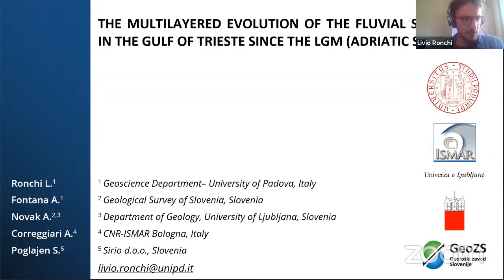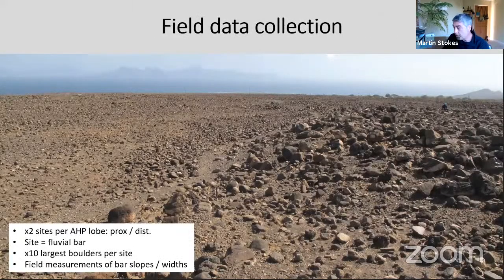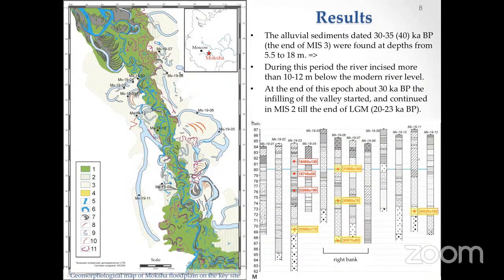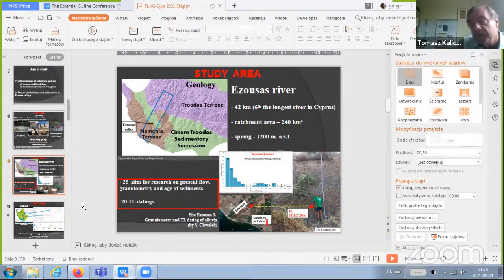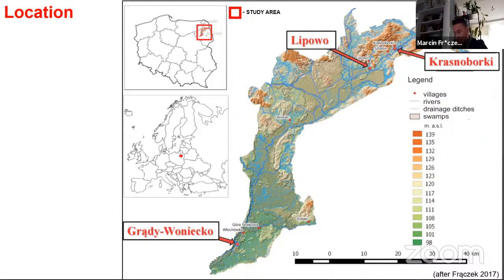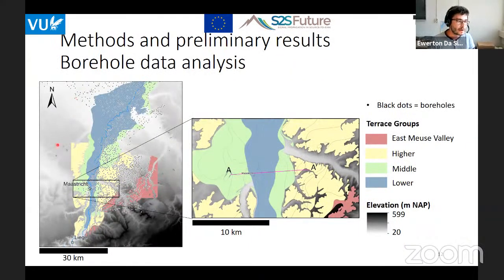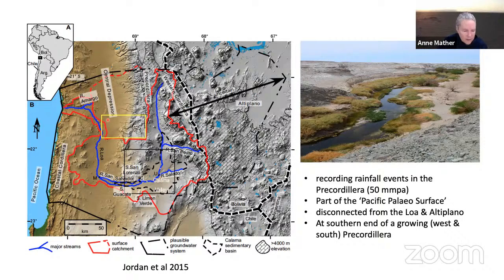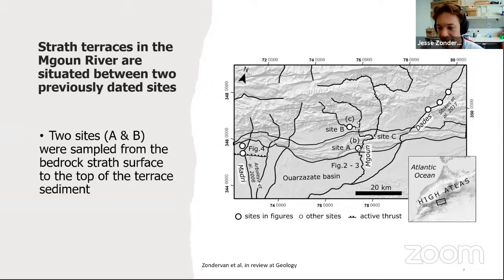Evolution of fluvial systems at different time scales (Part III)